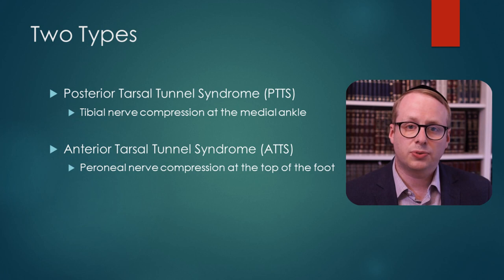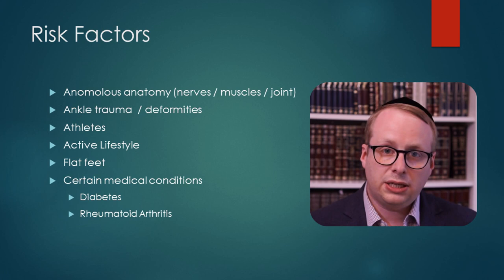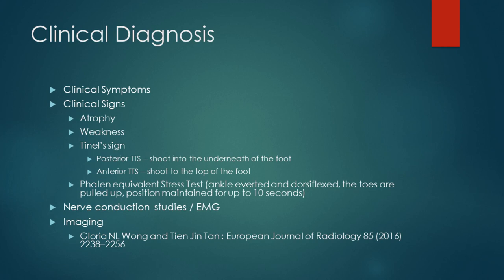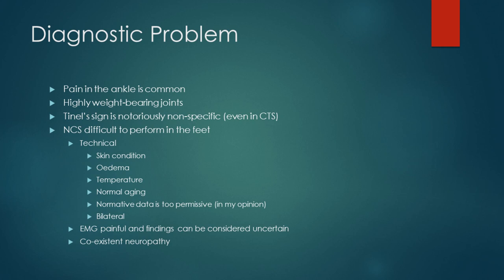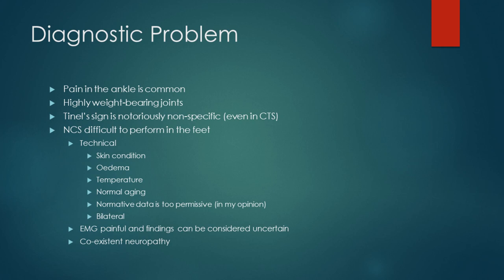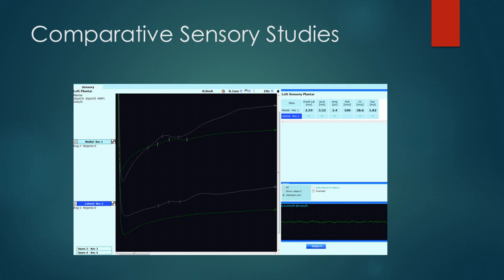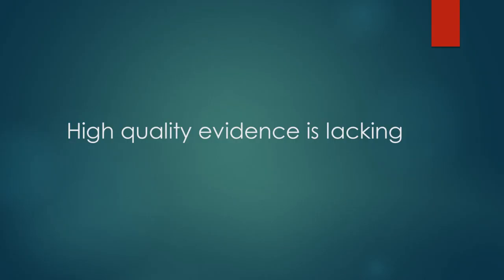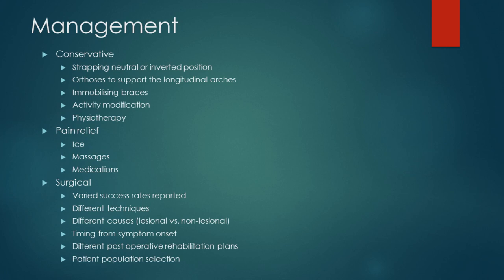Tarsal Tunnel Syndrome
This video will explain Tarsal Tunnel Syndrome; how it presents, the differential diagnosis, clinical features, neurophysiology findings and current management options. There is quite a wide array of causes of ankle pain which need to be considered. These can include arthritis, tendonitis, bursitis, stress fractures, to list but a few of them. MRI and Ultrasound imaging can be very beneficial in identifying these, as well as any lesional causes of Tarsal Tunnel. Diagnosis based purely on clinical grounds is challenging as many features within the differential can overlap. Neurophysiology, is said to be around 50% sensitive for a variety of reasons, fully explained in the video. Hence the right balance must be struck between making a clinical diagnosis which can over diagnose the problem and Neurophysiology which can under diagnose it. Treatment is challenging and needs to address both the underlying cause and symptom relief. Surgical decompression is quite a specialist area, to be done well, and there is a complex literature regarding success rates. Hence, its very important, for those considering an operation, to have a clear idea as to the potential benefits and risks. I hope you enjoyed this video and found it useful.